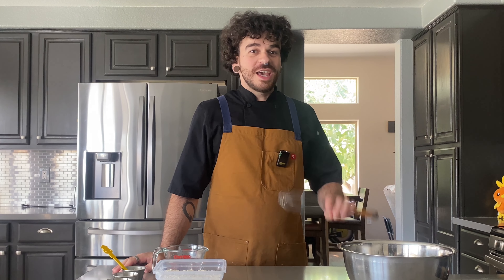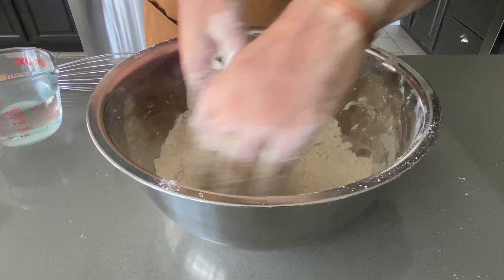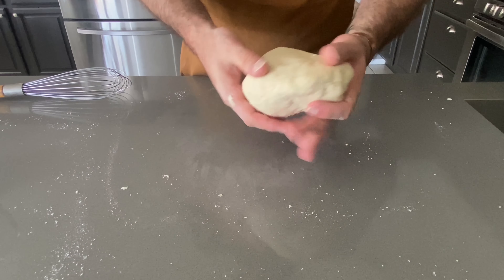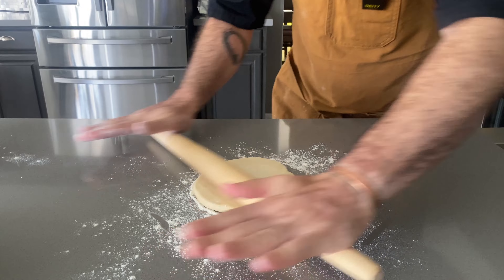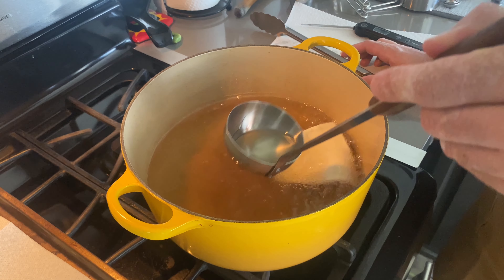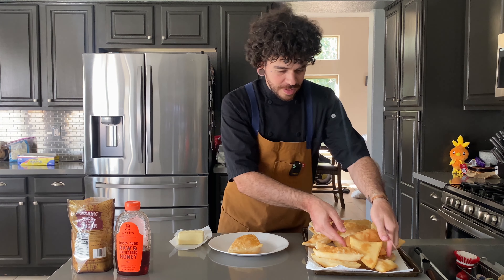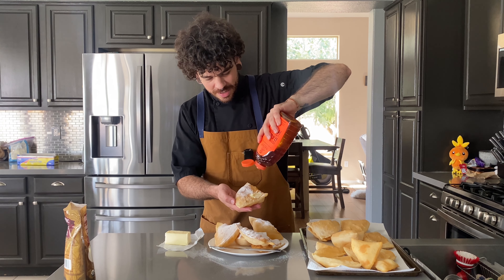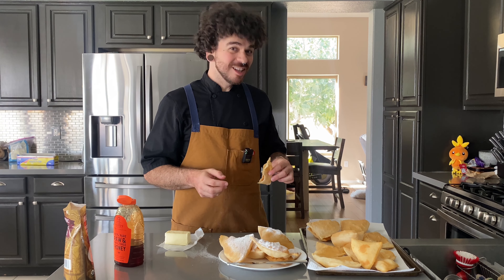Satisfying New Mexican Sopapillas!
Today, we’re diving into the rich culinary heritage of New Mexico to bring you a delicious and authentic recipe for homemade Sopapillas. These delightful, puffy pastries are perfect for any occasion, whether you’re looking for a Sweet Treat or a Savory Snack.

In this video, we'll guide you step-by-step through the process of making Sopapillas from scratch. You'll learn:
- The essential ingredients for an authentic dough
- How to fry them to golden perfection
- Creative serving suggestions, including both sweet and savory options

Ingredients;
3 cp Ap Flour 540grams
3T Lard 33grams
2tsp baking powder 7.5grams
1 tsp sea salt 5.5grams

1cp warm water 235grams

4cps of Lard for Frying

Topping;
Butter
Honey
Powdered Sugar
(Put on to your Hearts Desire!)
TimeStamp;
0:00 Intro
0:25 Add most of the Ingredients to Bowl
0:50 Mix Dry Ingredients+Lard with Hands
1:10 Add Warm Water
1:20 Mix with Hands and Knead
1:47 Portion Dough
2:15 Roll out Dough Balls
2:55 Begin Frying Sopapillas!
3:55 Plating
4:00 Sopapilla Suggestions
4:50 Devouring!!!